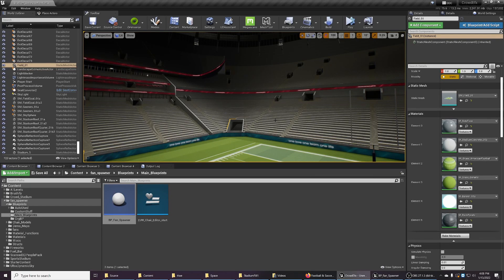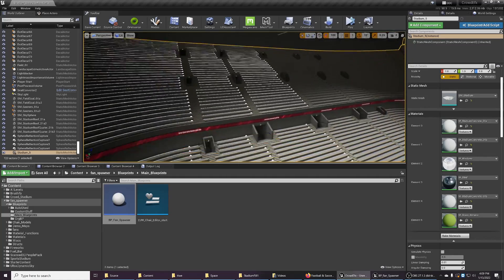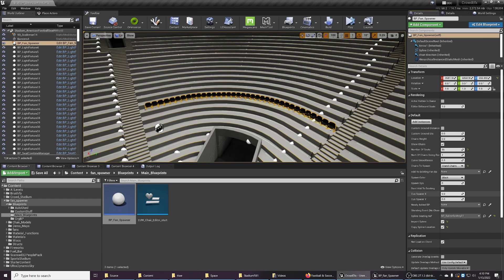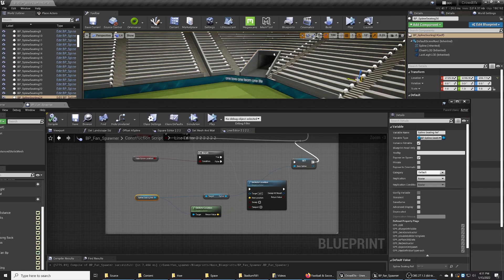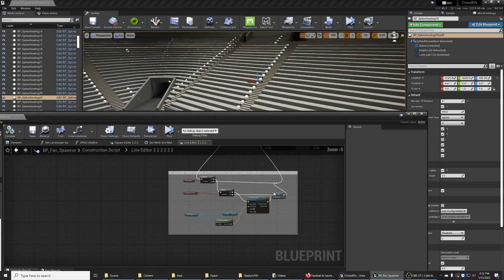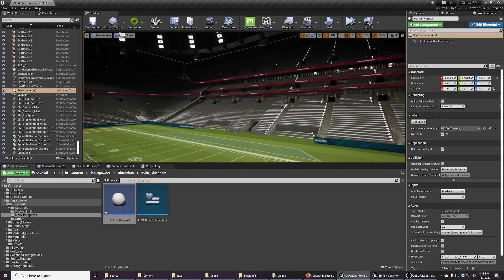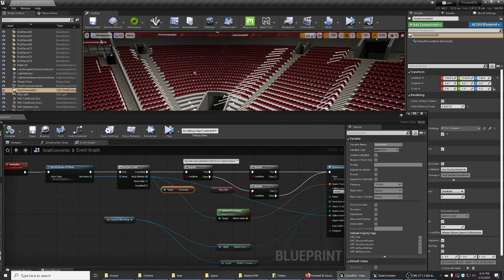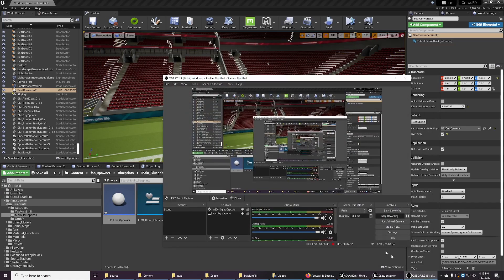Unreal Crowd Plugin Spline Import Mod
A quick tutorial on importing existing spline seating for the Line editor function in the Fan Spawner blueprint.
00:00 Intro and Demo
02:40 Fan Spawner Blueprint Mod Overview
04:26 Spline Batch Import Intro and Demo
05:57 Spline Batch Import Blueprint